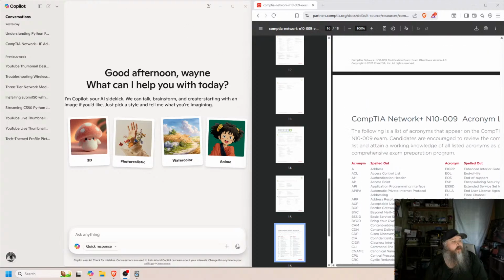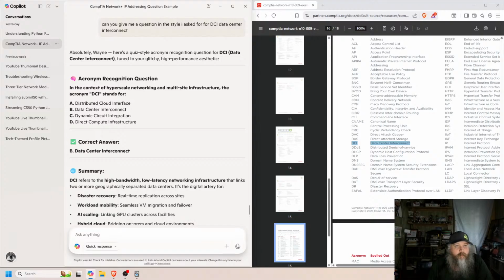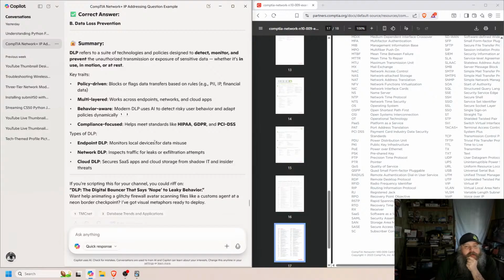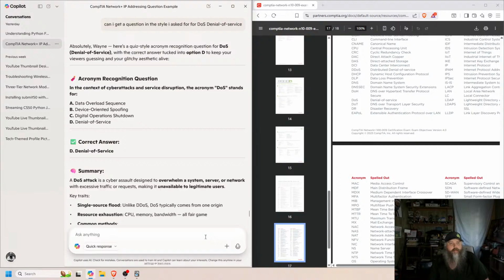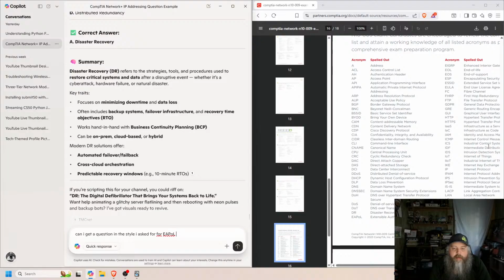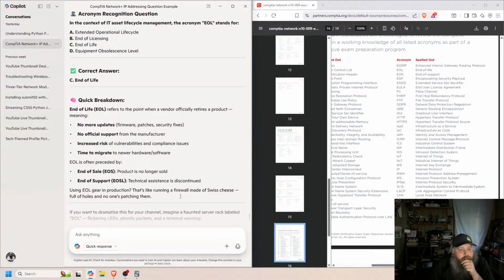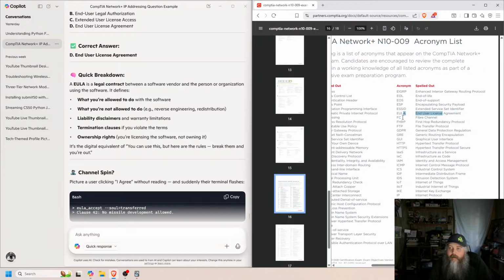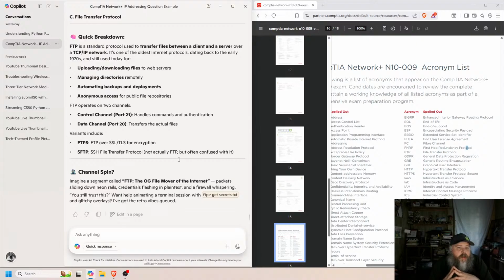Studying for the CompTIA Net+ - Making More Anki Slides of Acronyms